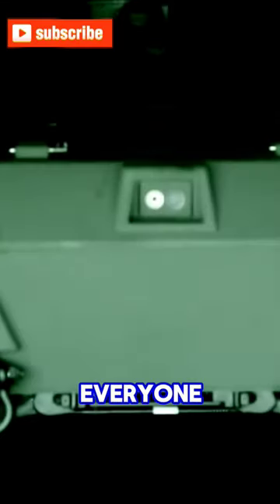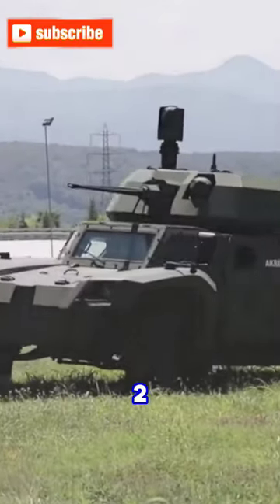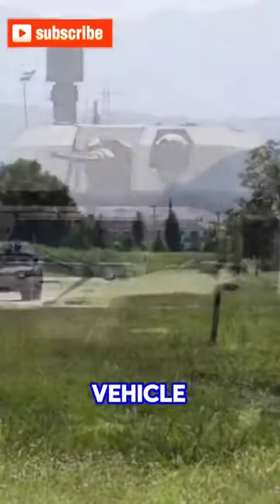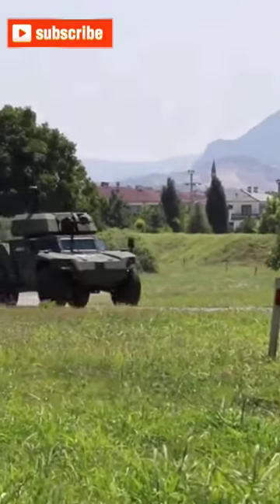Akrep 2 Armored land vehicle produced by Turkey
"Hello everyone, today we're exploring the Akrep 2, a versatile armored combat vehicle developed by Katmerciler. Here's a quick overview:

Versatility: The Akrep 2 is designed for various missions like reconnaissance and border patrol.
Mobility: Its agile design and powerful engine enable smooth navigation on diverse terrains.
Firepower: Equipped with a remote-controlled turret, it boasts formidable firepower capabilities.
Protection: Advanced armor technology ensures crew safety against ballistic threats and mine blasts.
Join us as we delve into the features and capabilities of the Akrep 2 in our video.

In this channel, I prepare short information videos about the military power of the countries, military armored vehicles, sea vehicles, land vehicles and aircraft.

military power 2024

military power comparison

military power ranking 2024

military power ranking 2023

military power turkey

military power 2023

military power ranking

military power reaction

military power comparison 2024

military power turkey vs israel

military vehicles test

military vehicles review

military vehicles for sale

military vehicles react to

military vehicles in snow

military vehicles usa

military vehicles shorts

military vehicles sound effect

military vehicles edit

military vehicles evolution